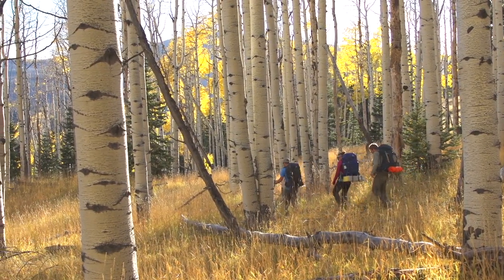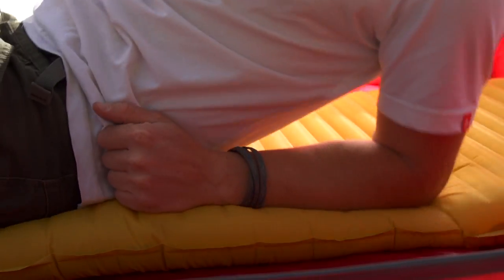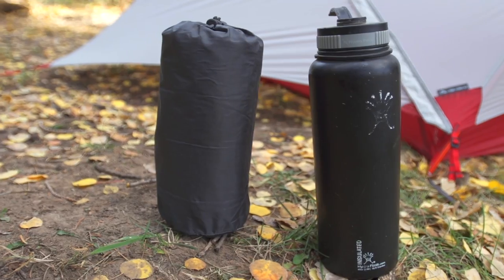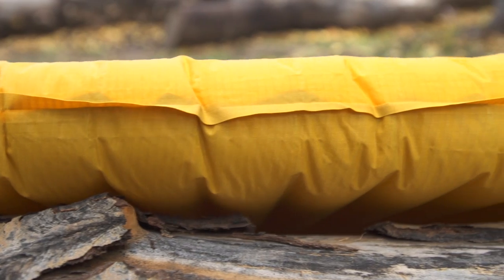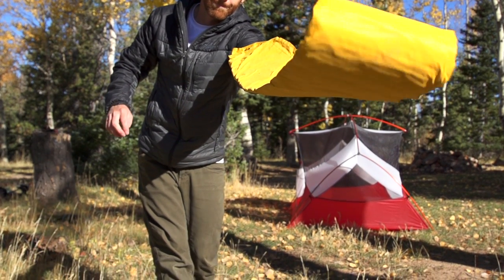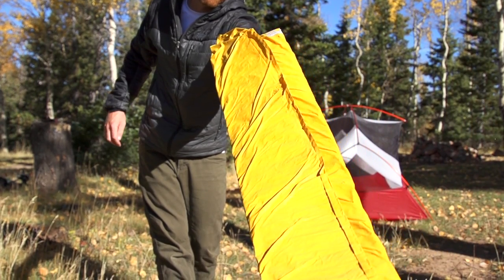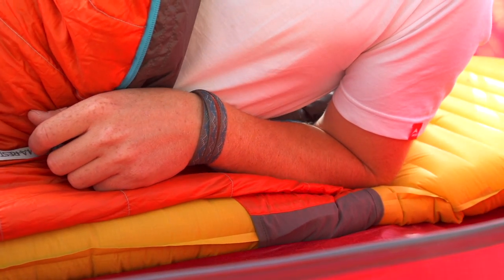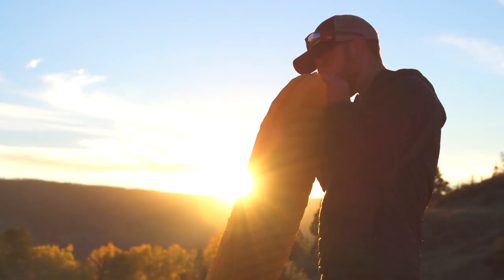Therm-a-Rest NeoAir® XLite® Sleeping Pad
The Therm-a-Rest NeoAir XLite is one of the most trusted ultralight sleeping pads in the world.
Learn More about the XLite Sleeping Pad with our WingLock valve

The NeoAir XLite sleeping pad delivers more warmth and comfort per ounce than any other three-season air pad available. Our patent-pending technologies deliver that performance with minimal weight and less bulk than a one-liter water bottle. The XLite now comes equipped with our intuitive and dependable WingLock valve for easier inflation and quicker deflation.
Soft fabrics bring better next-to-skin comfort and a boost in durability, all with no added weight. For the discerning alpinist, thru-hiker or backcountry minimalist who’s counting every ounce, there is simply no better choice to assure the kind of rest you need to enjoy tomorrow. Pump sack, stuff sack and repair kit included.

Shop the XLite now at thermarest.com